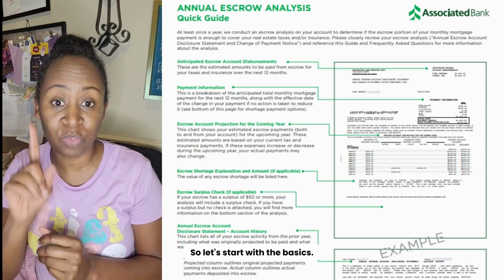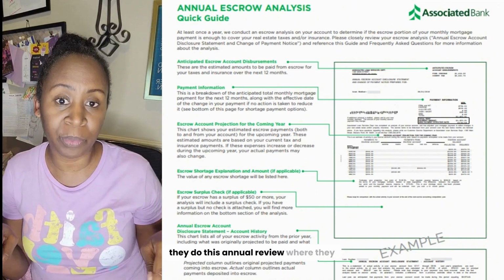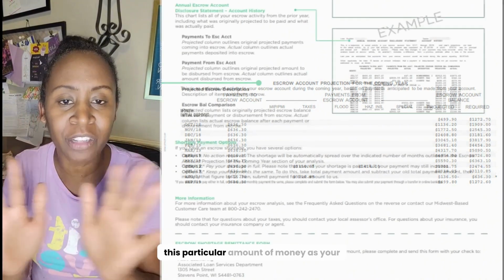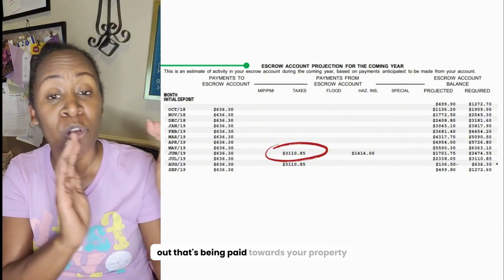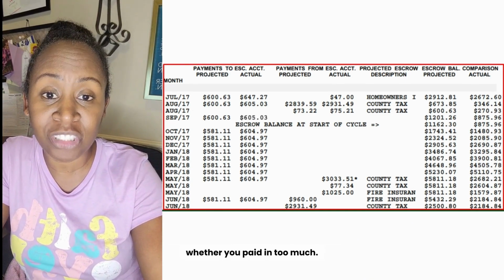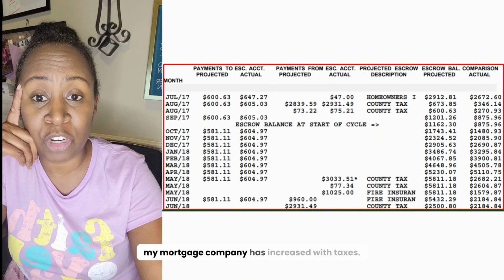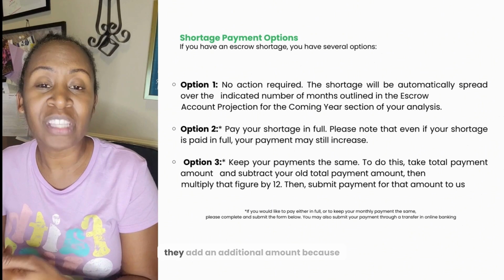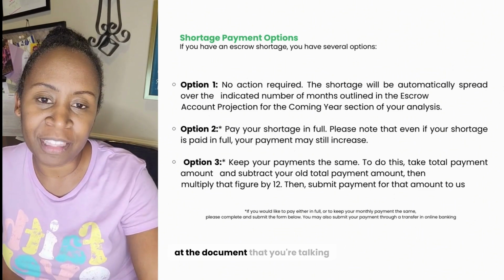Understanding your Escrow Analysis Statement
If your mortgage payment includes an escrow account, you'll receive a statement each year, to review the activity in that account.  It's important to READ IT and UNDERSTAND IT, because overages and shortages in your escrow account will impact your monthly payment.  And you don't want to be caught off guard with a large shortage.  In the video, I explain the basics of understanding your statement.